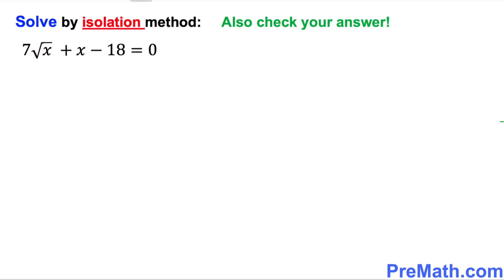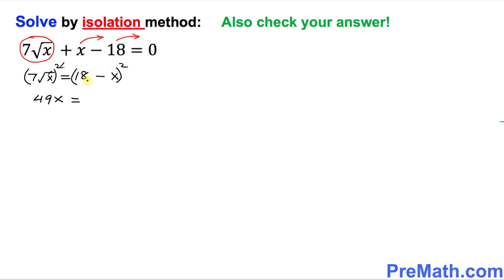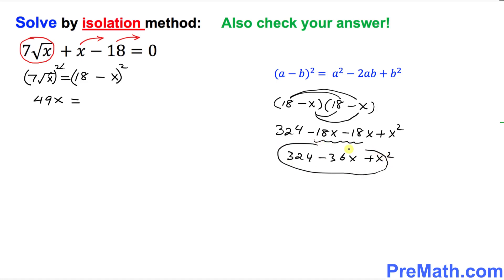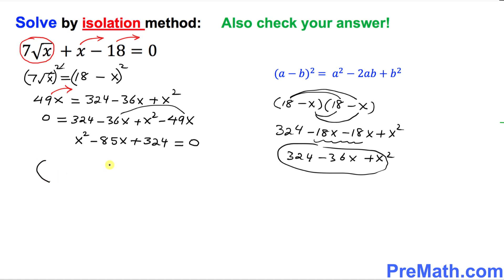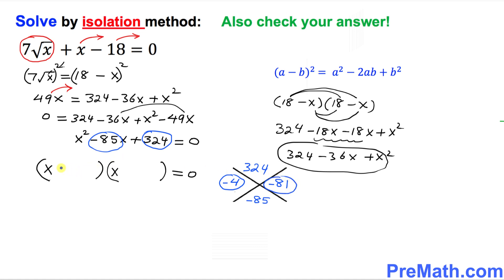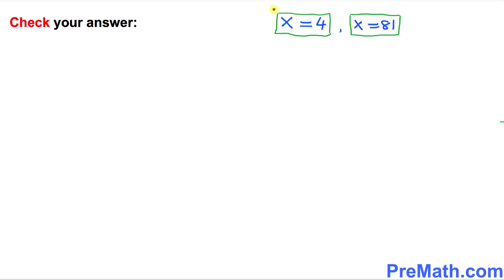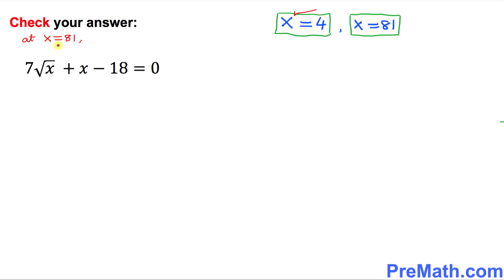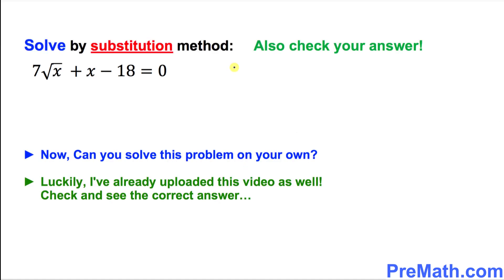How to Solve Trinomial Equations Involving Radicals - Simple & Easy Isolation Method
Learn how to solve Equations involving Radicals by using the Isolation Method. Also, learn an easy way to check if your answer is correct! Step-by-Step Tutorial by PreMath.com